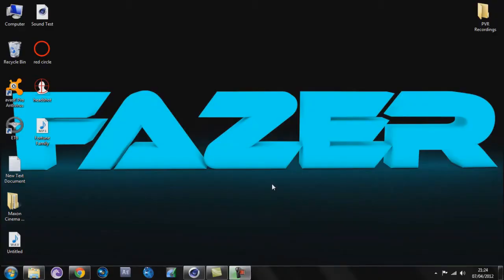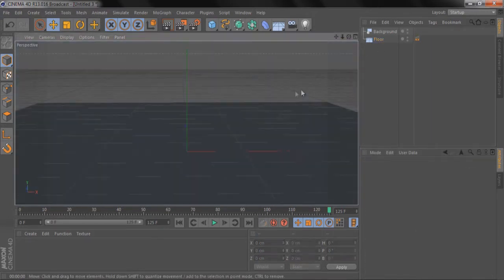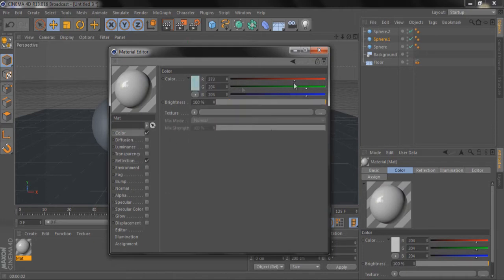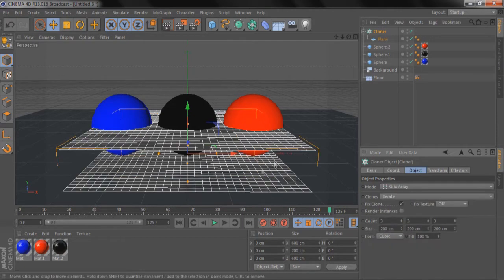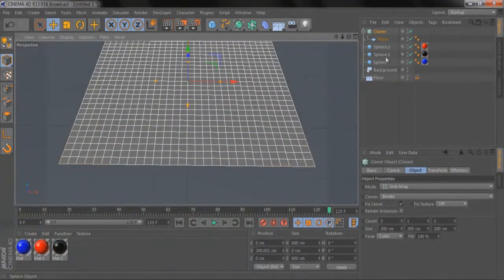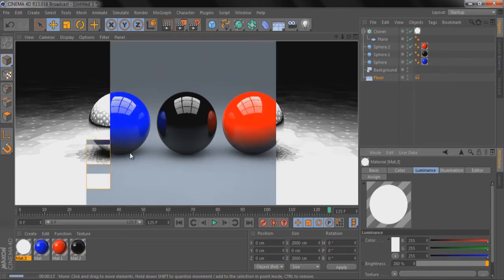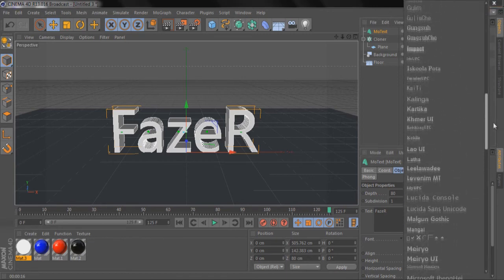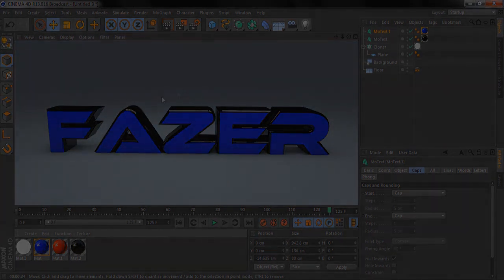Cinema 4D Professional Light Studio Tutorial I FazeR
This Is A Tutorial On How To Make A Professional Light Studio On Cinema 4D Using Global Illumination And Ambient Occlusion To Give Proffesional Shadow And Reflections Like A Real Studio Ther Is Also A Mini Tutorial On How To Make Nice Text In Here Aswell!!